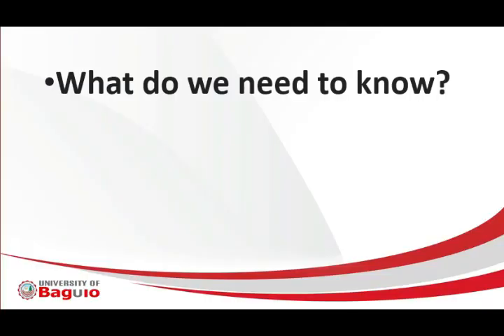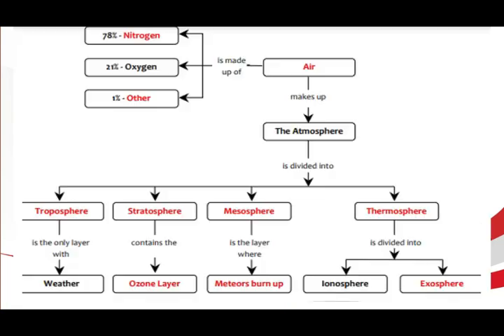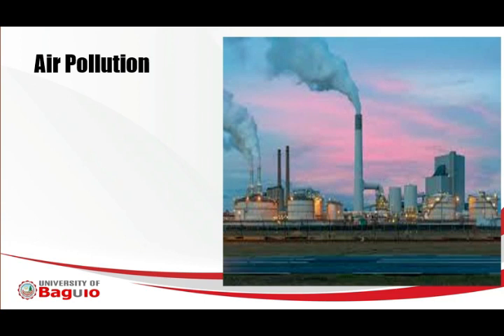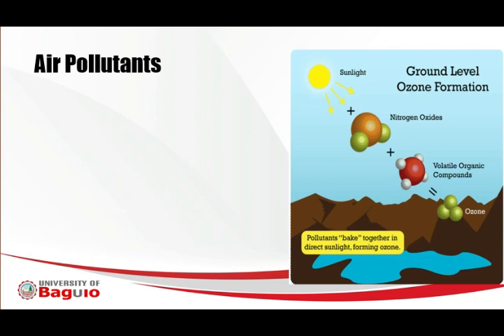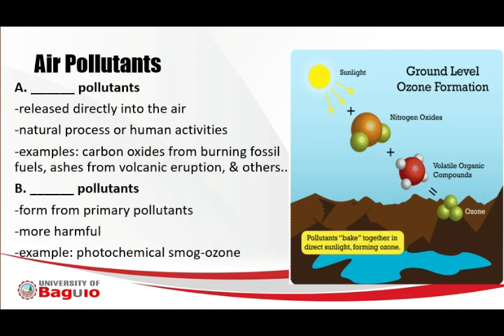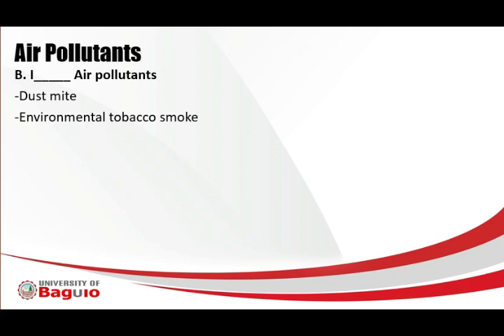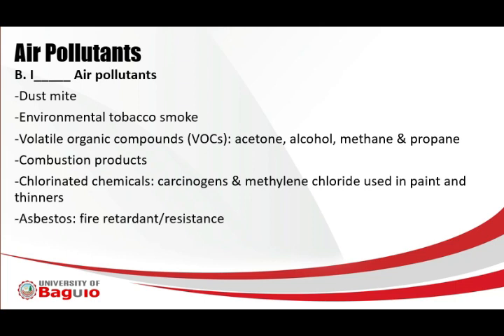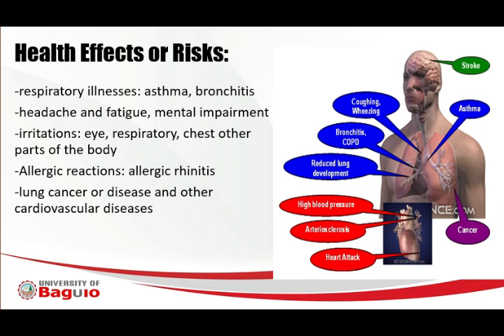CHAPTER 9: Air and Air Pollution - GELECT3